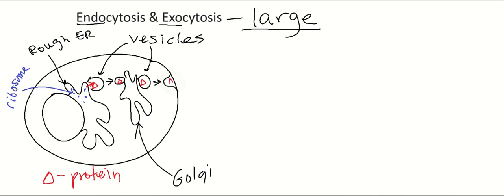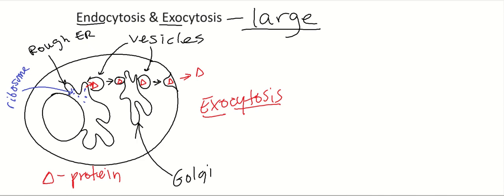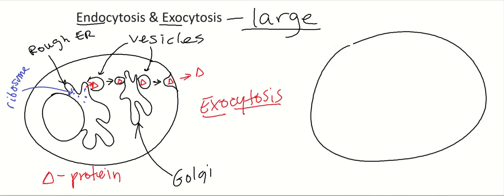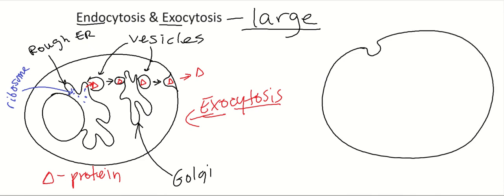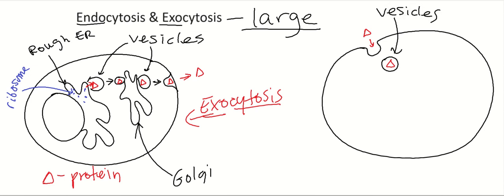Endocytosis and Exocytosis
BIO.A.4.1.2 – Compare and contrast the mechanisms that transport materials across the plasma membrane (i.e., passive transport -- diffusion, osmosis, facilitated diffusion; active transport -- pumps, endocytosis, exocytosis).
BIO.A.4.1.3 – Describe how endoplasmic reticulum, Golgi apparatus, and other membrane-bound cellular organelles facilitate transport of materials within cells.